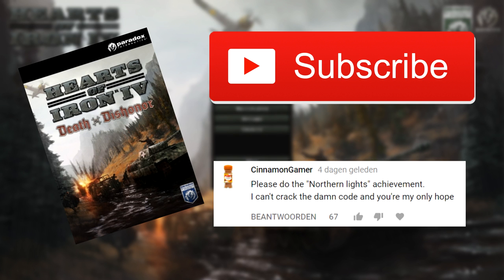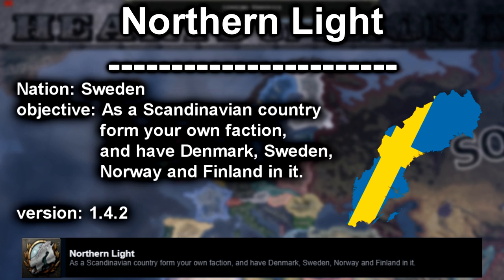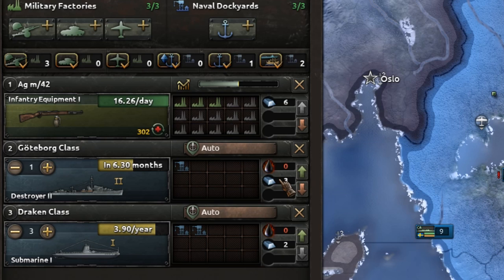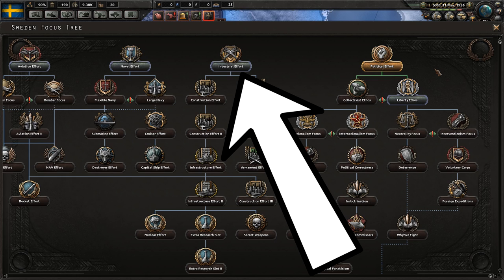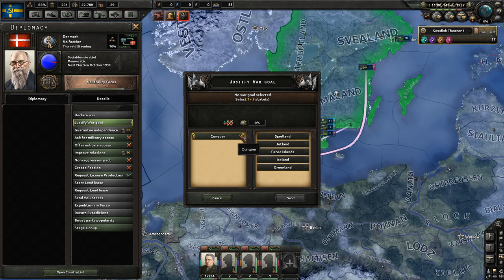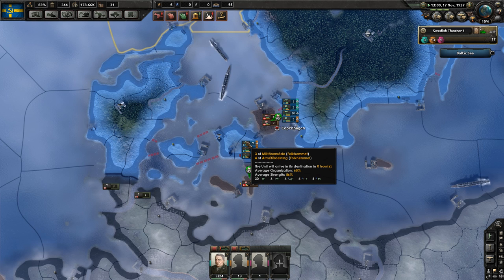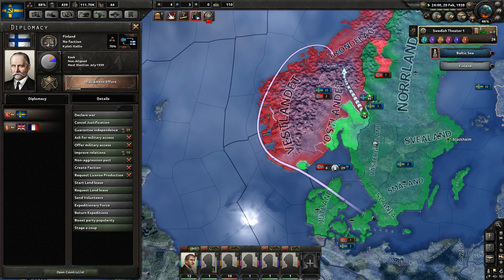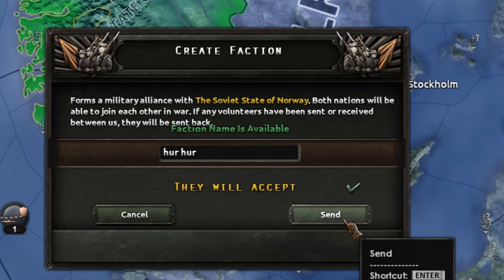Hearts Of Iron 4 - Northern Light Achievement Guide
today we complete The Northern Light achievement! As a Scandinavian country form your own faction, and have Denmark, Sweden, Norway and Finland in it.

Hearts Of Iron 4 The Revenge of Montezuma Huge-oslavia  Big Entente Czechmate Crusader Kings  Crusader Kings 2 I Am the Tong Master it's 1812 All Over Again Cut The Strings Freegypt Achievement Guide Vive la France Achievement Guide United Netherlands achievement destroyer of worlds Achievement time is on our side Achievement Guide

this video's is inspired by Valefisk. i'm trying to do a different editing style on every video.
this channel is for me to learn to edit. so i might improve my other channels. any help/tricks/tips are always welcome.